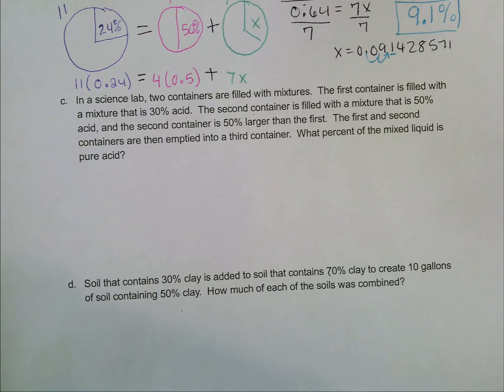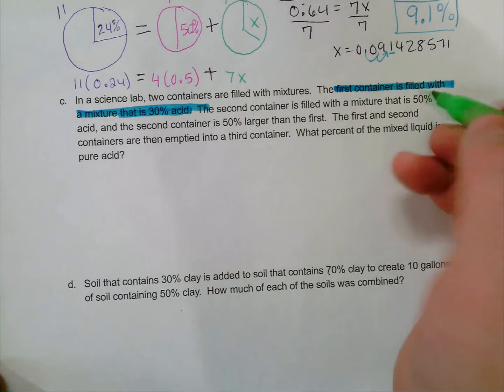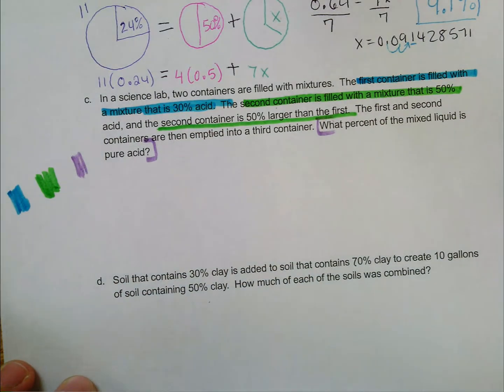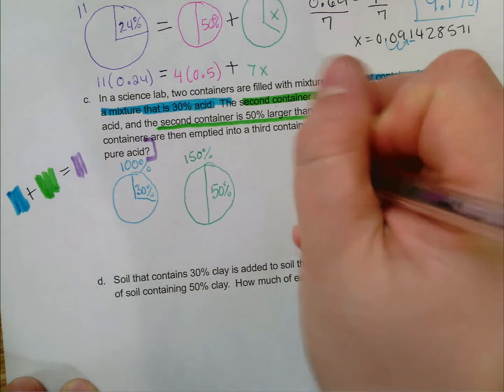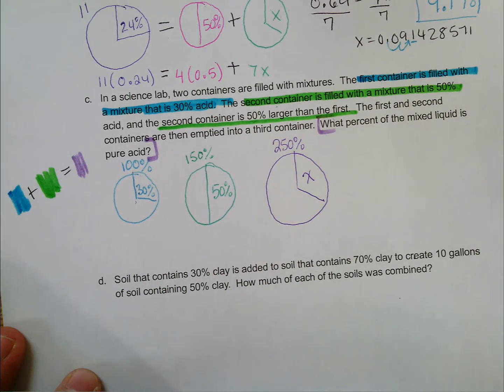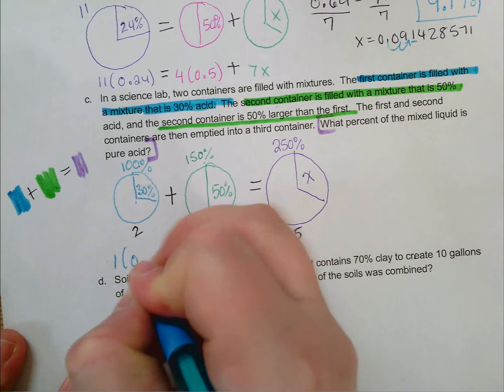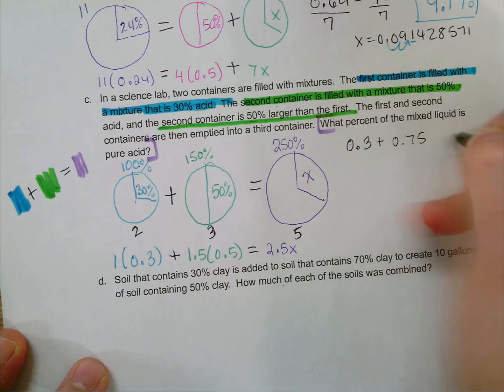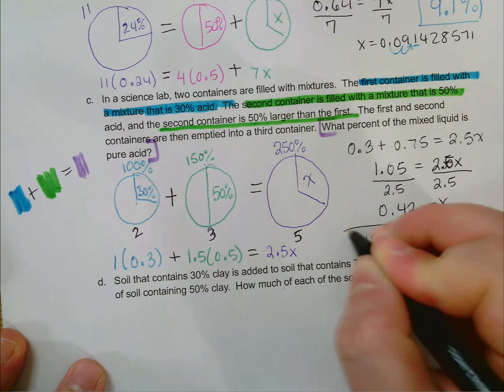Mixture Problems Involving Percents